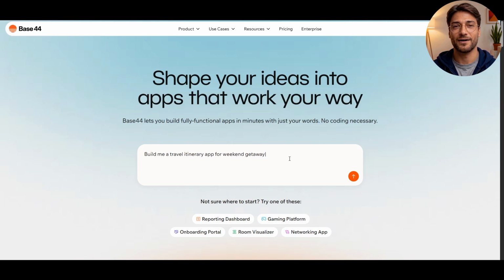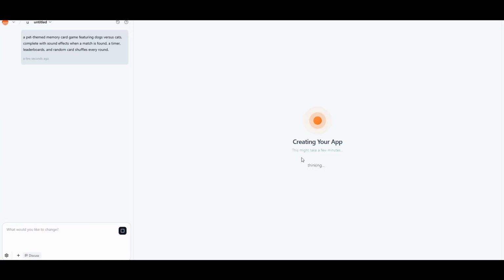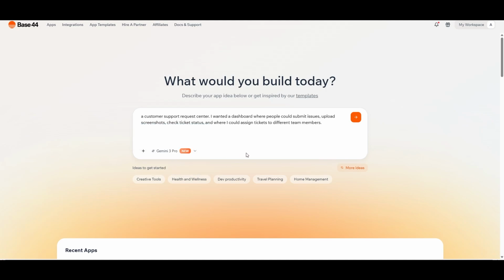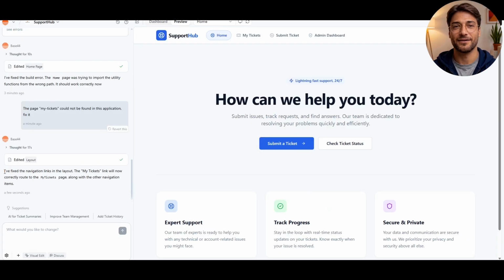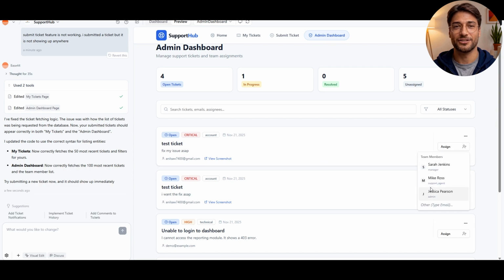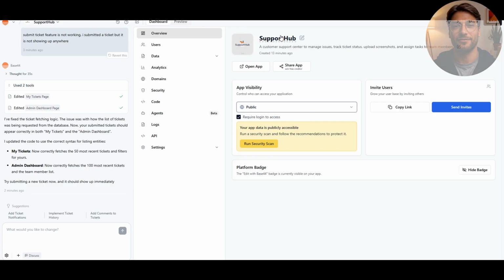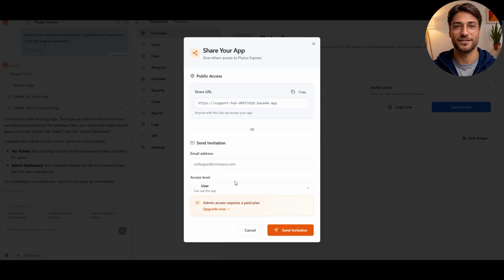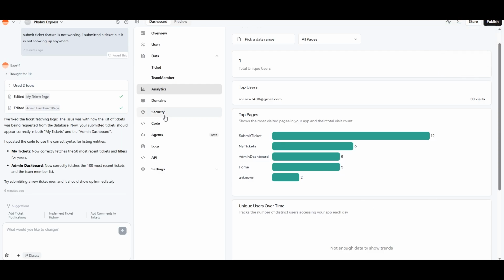Base44 Tutorial for Beginners | Build Any App in Minutes (Step-by-Step)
Want to build apps without spending weeks coding?
In this Base44 tutorial for beginners, you’ll learn how to build any app you imagine in just minutes using Base44 — no complex setup, no advanced programming skills required.

This step-by-step Base44 walkthrough shows you how beginners can quickly turn ideas into real, working apps. Whether you’re a startup founder, creator, or someone exploring no-code/low-code tools, this tutorial will help you get started fast.

🔹 What you’ll learn in this video:

What Base44 is and how it works

How beginners can build apps with Base44

Creating an app from scratch in minutes

Best use cases for Base44

Why Base44 is changing how apps are built

If you’re looking for a simple, fast, and beginner-friendly way to build apps, this Base44 tutorial is the perfect place to start.